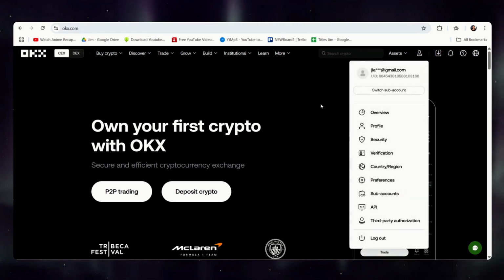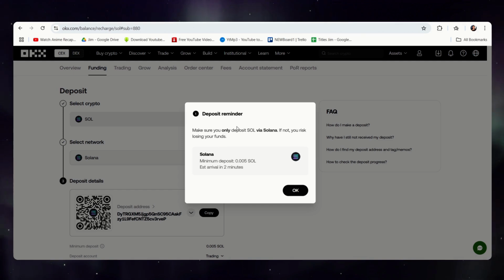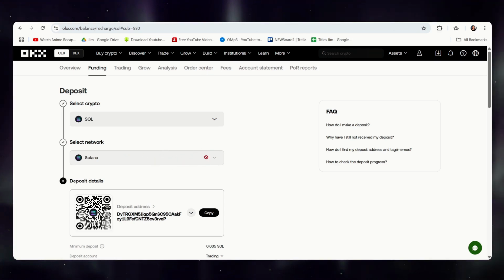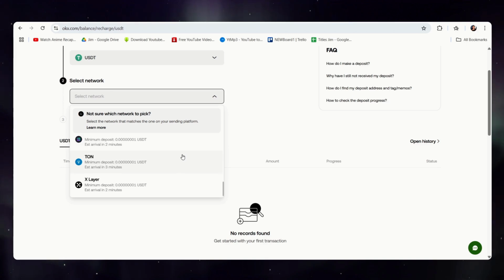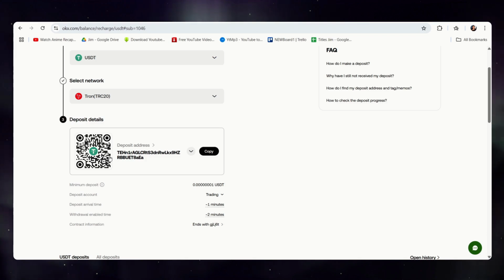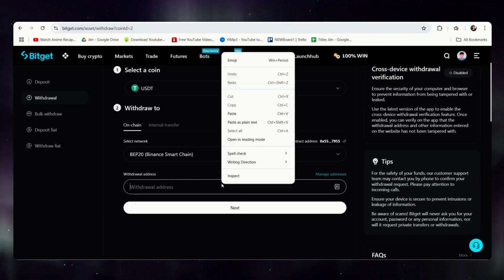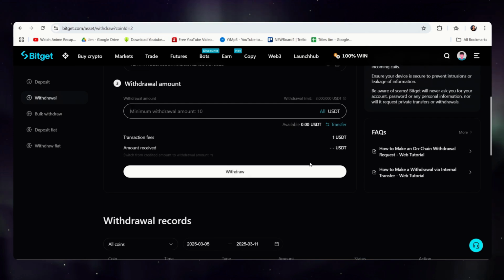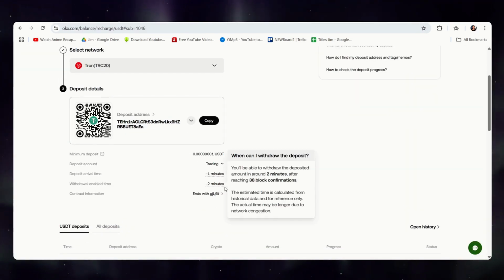How To Deposit On OKX (2026 Updated Tutorial)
Learn how to deposit on OKX with this updated 2026 tutorial, guiding you step by step through the simple process of transferring funds into your OKX account.